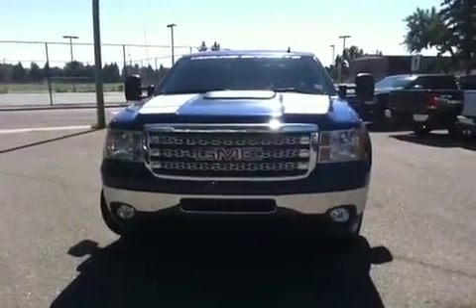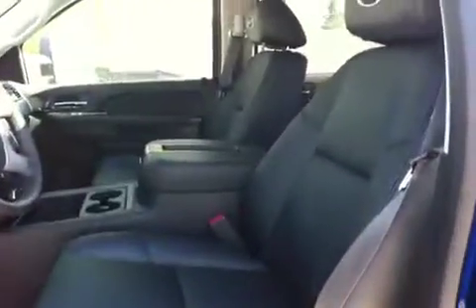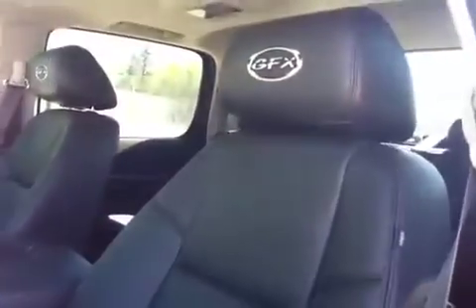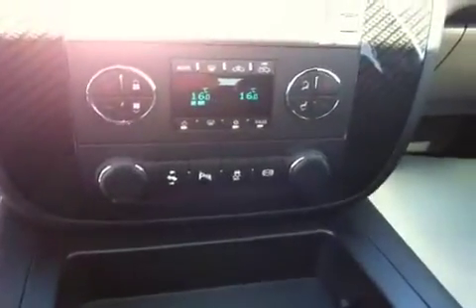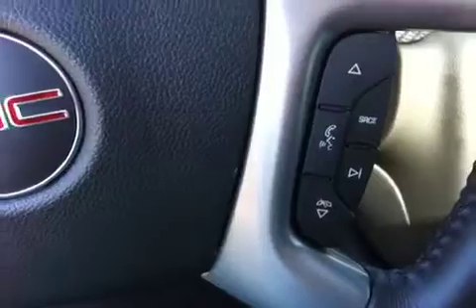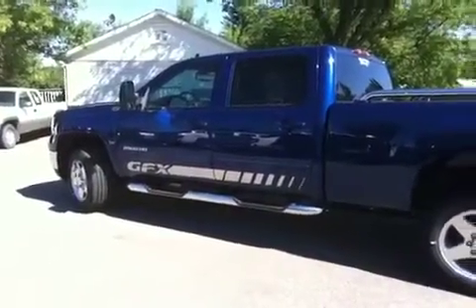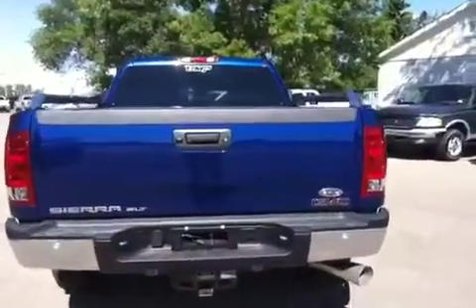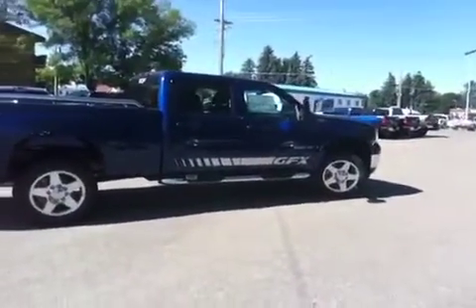New 2013 GMC Sierra 2500HD 4WD Crew Cab SLT 4 Door just hour away from Med Hat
This is a 2013 GMC Sierra 2500HD 4WD Crew Cab SLT 4 Door Pickup Four Wheel Drive with 6-Speed A/T transmission Blue[GTS,Heritage Blue Metallic] color and Ebony interior color.  This video is recorded and uploaded by cDemo Mobile Inspector.